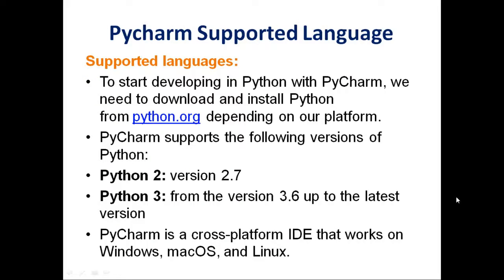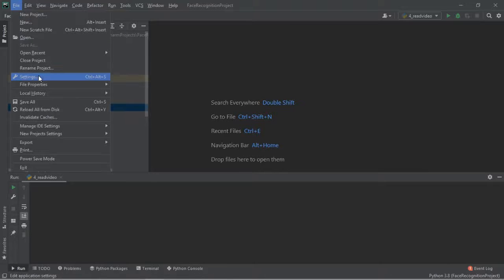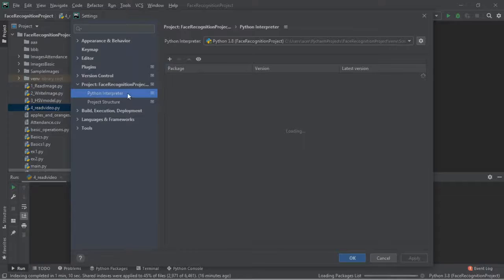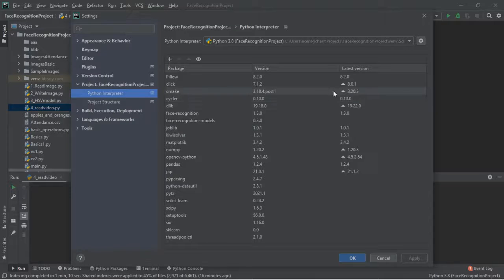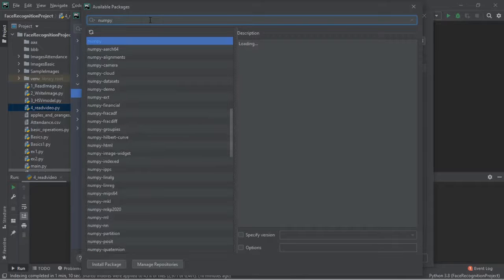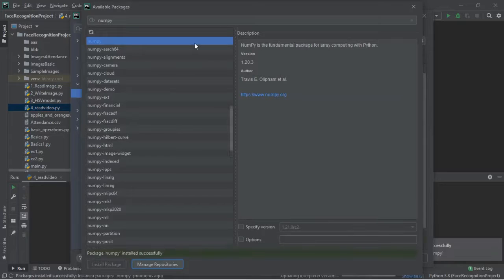Installation of Pycharm in Windows System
This video demonstrates the installation of Pycharm and assciated Python pacakges and libraries in windows system. Features of various machine learning packages are also presented